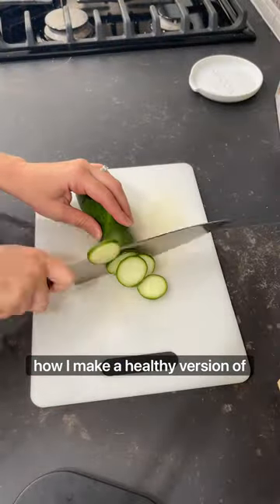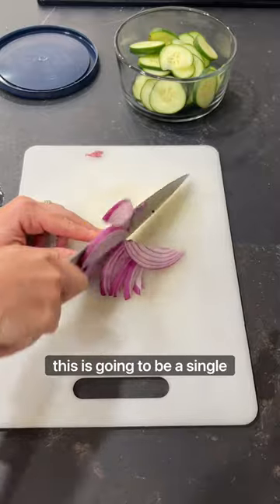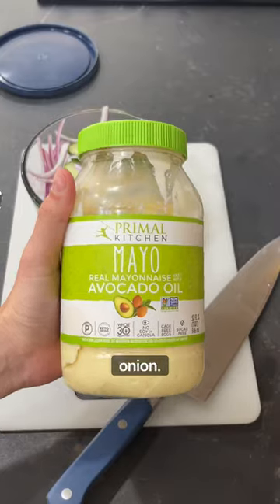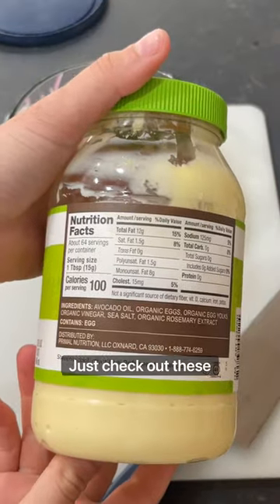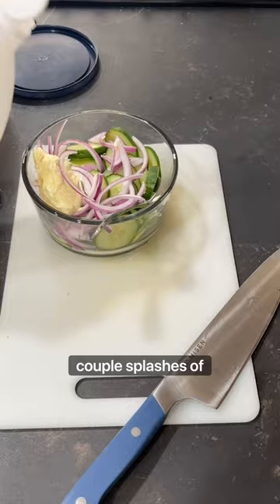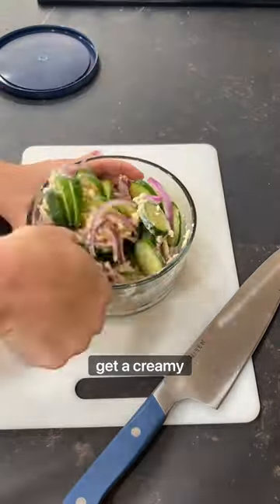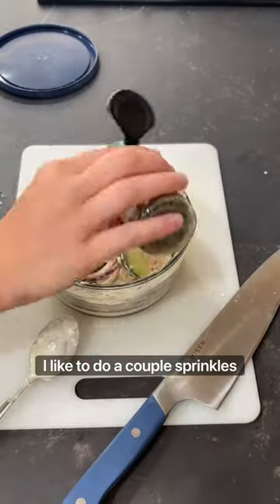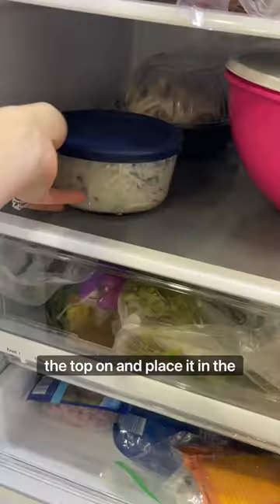Healthy Creamy Cucumber Salad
My Healthy Take on the Creamy Cucumber Salad!